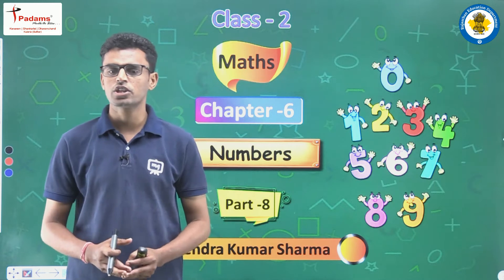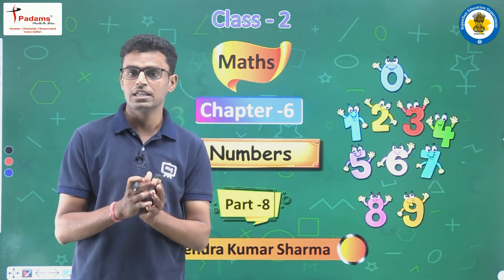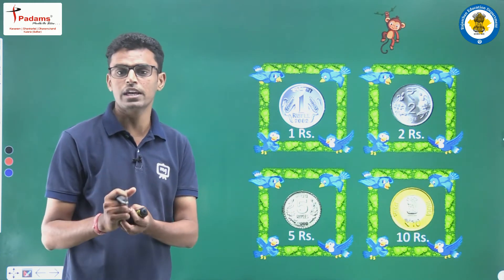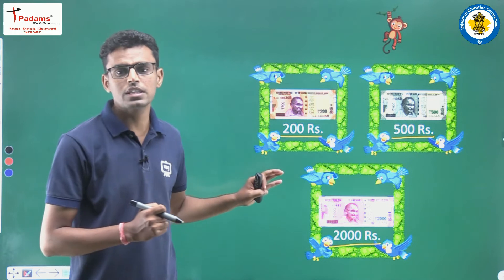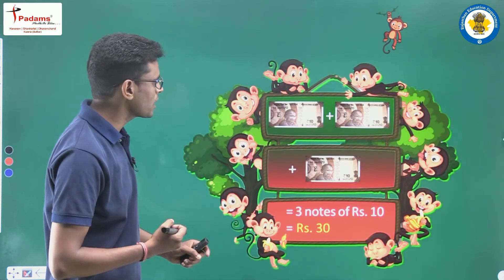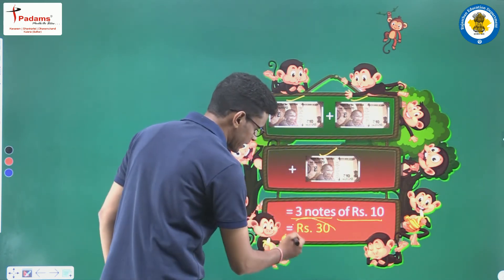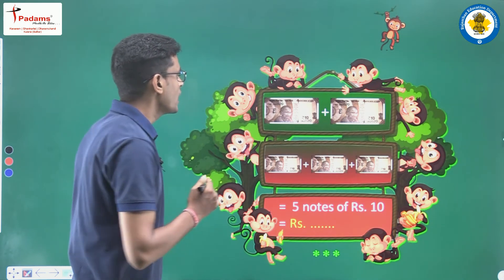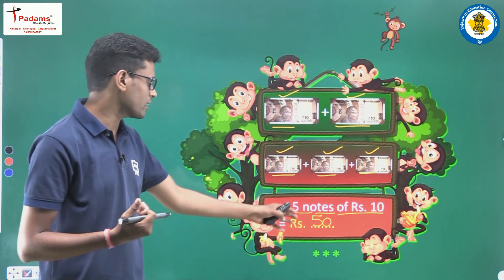NCERT | CBSE | RBSE | Class - 2 | Math's | Numbers | Part - 8